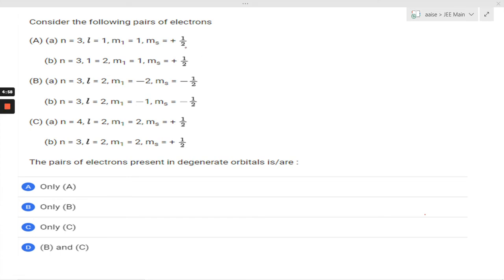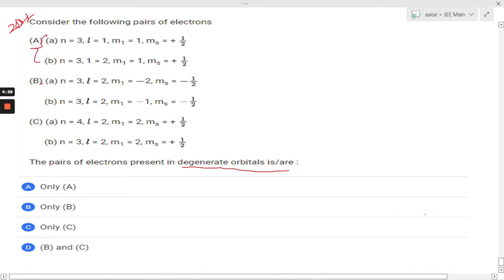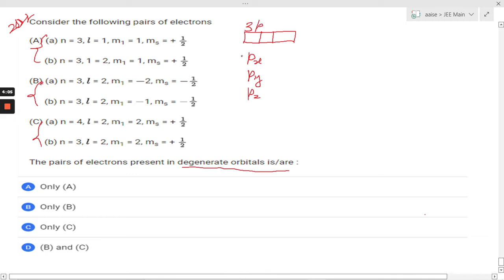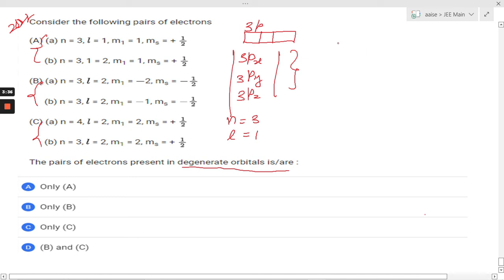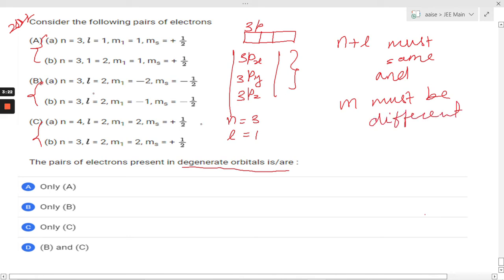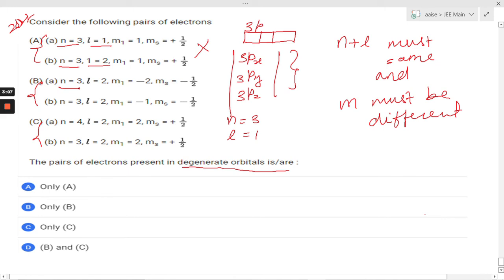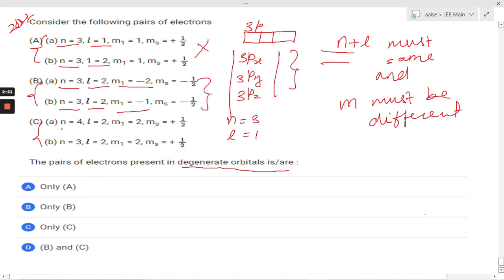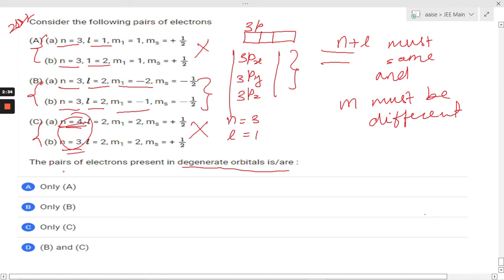Consider the following pairs of electronThe pairs of electrons present in degenerate orbitals is/are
Consider the following pairs of electrons

(A) (a) n = 3, l = 1, ml = 1, ms = + 1/2

      (b) n = 3, l = 2, ml = 1, ms = + 1/2

(B) (a) n = 3,  l= 2, ml = 2, ms = -1/2

      (b) n = 3, l = 2, ml = 2, ms = + 1/2

The pairs of electrons present in degenerate orbitals is/are :